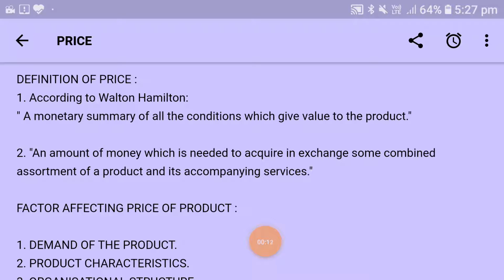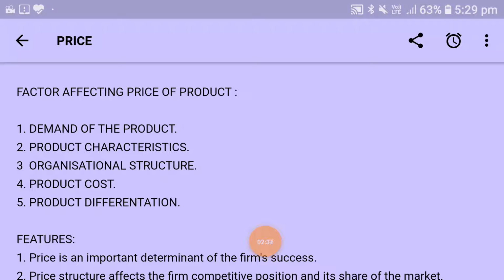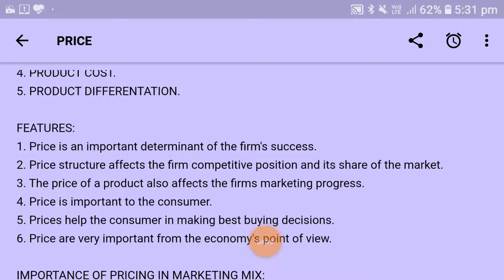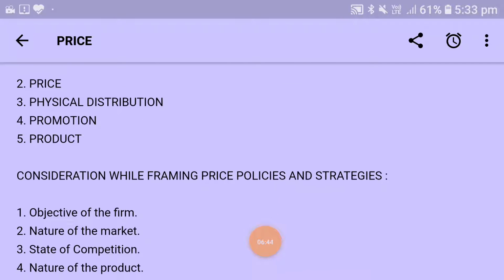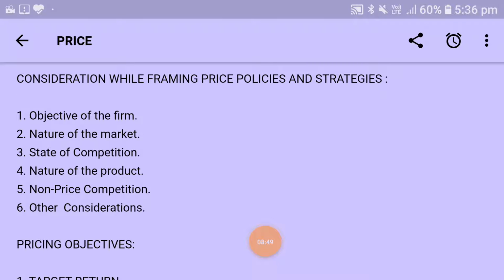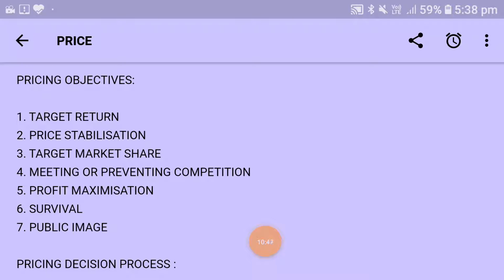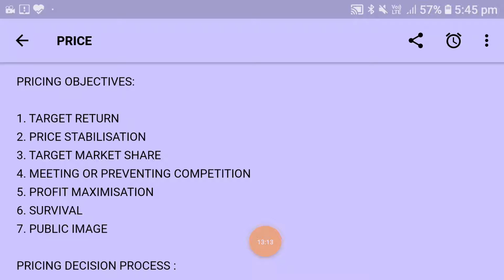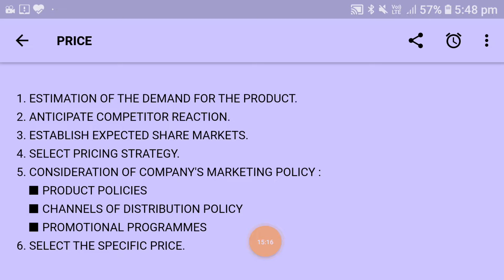PRICE (PART : 1) : MARKETING MANAGEMENT (FULL DETAILS)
My Telegram channel @Manishkumarvermaimportanttopics Hello student this video is created by me which is releted to "MARKETING" as a subject.

In this video I had explained

 *PRICE" - PART : 1*  which is very important as far as "marketing management" exams are concerned.

1. Definition
2. Factors affecting price of product.
3. Feature.
4. Importance of pricing in marketing mix.
5. Consideration while framing price policy and standard.
6. Pricing objective.
7.  Pricing decision process.

Lots of points are taken in this video on the basis of which the difference is explained by me in this video.

Detailed analysis is been done about each point in this video. And presented infront of you In the form of full written notes.

NOTE:

● I had taken lots of important points to explain this in simple and in clear way. you can take notes of each question and find out the answer and prepare it with free mind to understand each and every thing. All details are told with the help of E-Notes .

Take the notes of each detail so that it would help you in further dates

● Do comment in the comment section of this video and tell me  how was this video.

●For any kind of doubts do comment your doubt I will surely solve it in short span of time.

Manish Kumar Verma : Important Topics" to get all latest updates...of each and every topic releted to commerce and B.Com